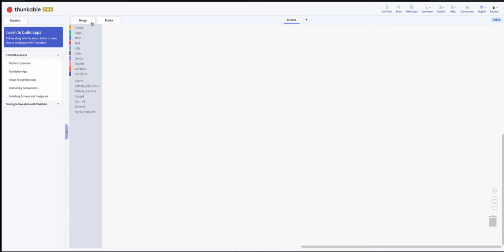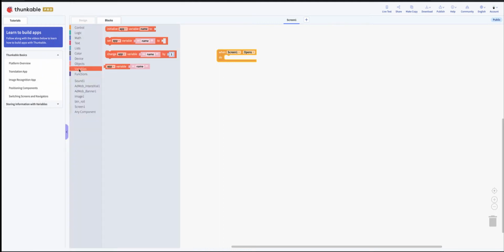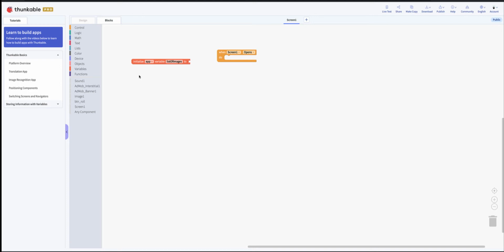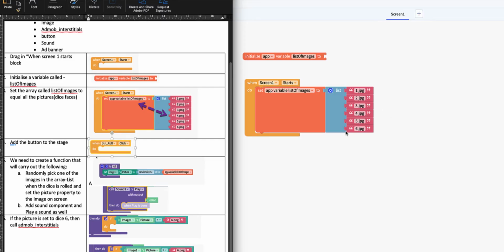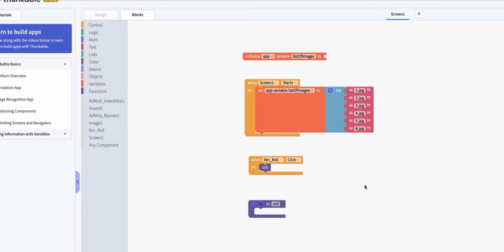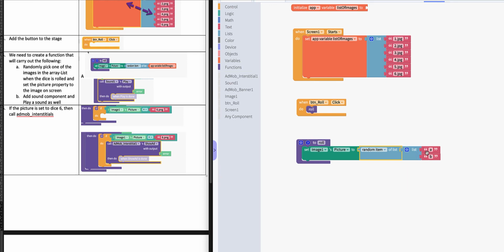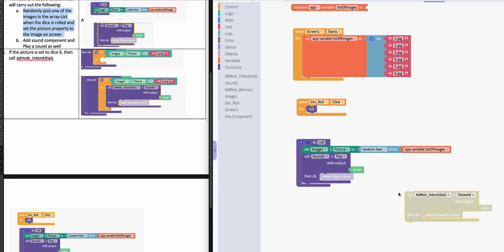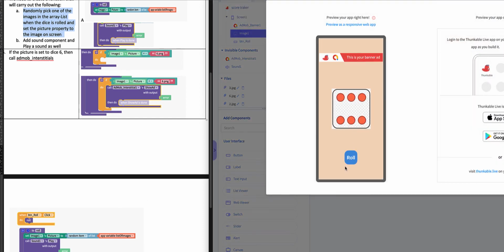Part 2-Blocking the rolling dice